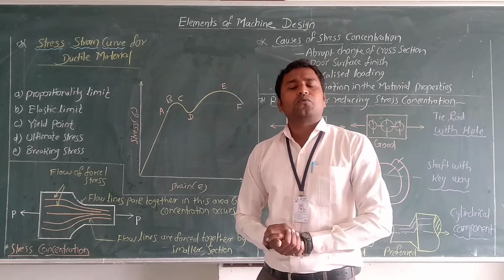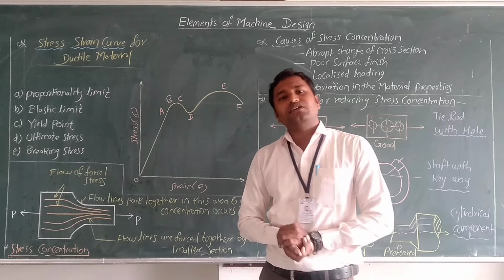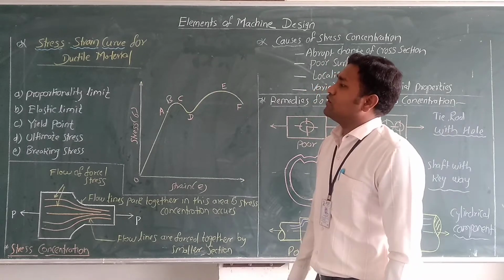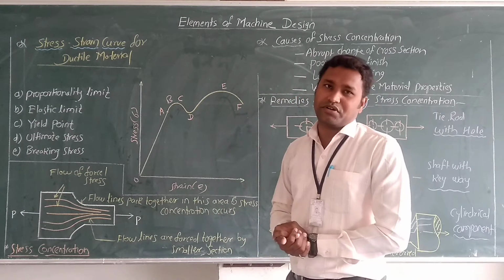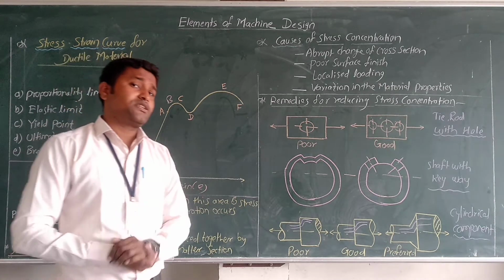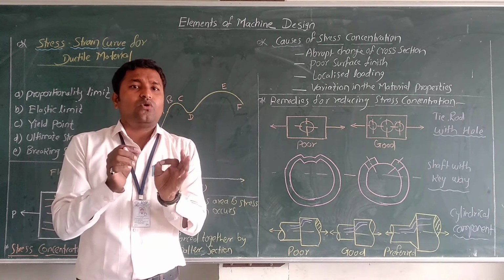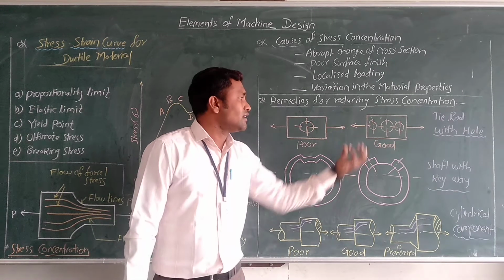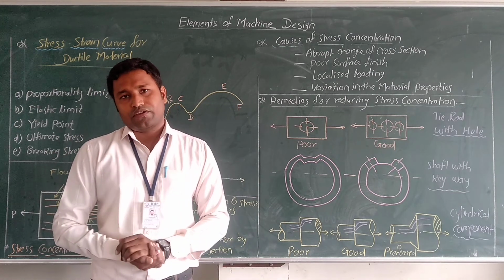Prof Soma S.P. 02 EMD (Unit 1 : Fundamentals of Design)